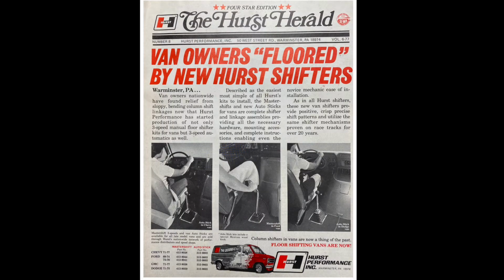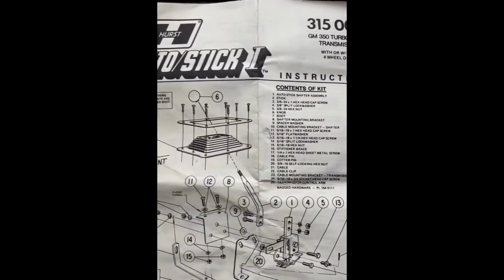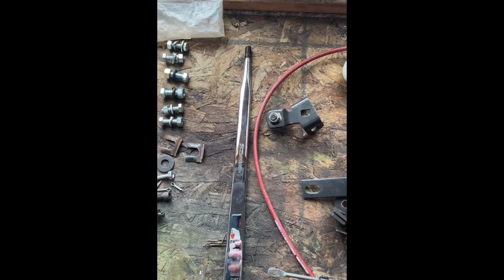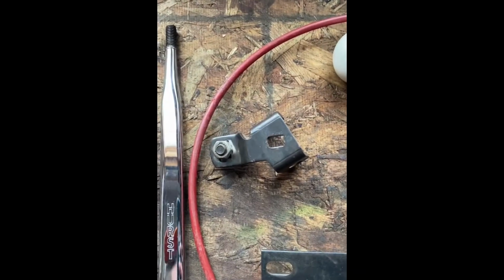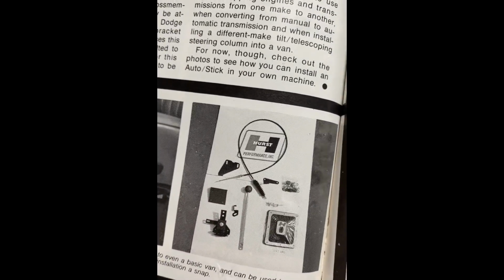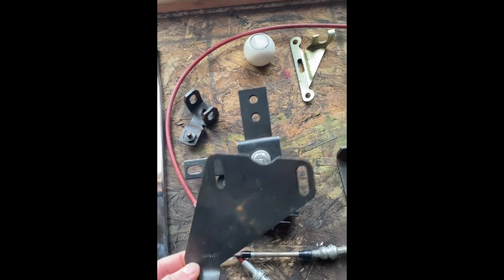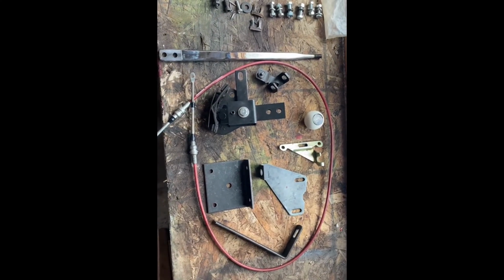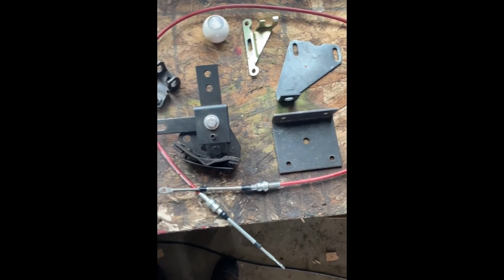Hurst Shifter Auto Stick 1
This video talks about the hurst auto stick one shifter for pick up trucks and boogie vans.